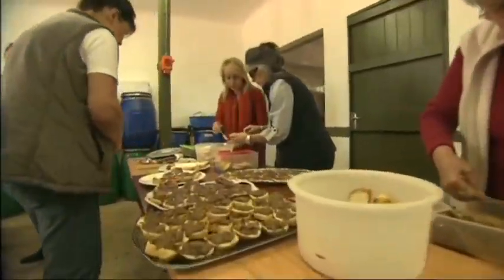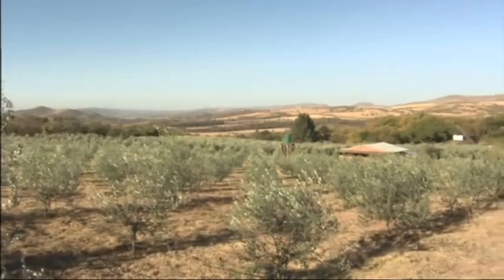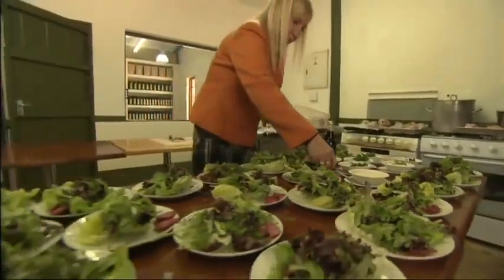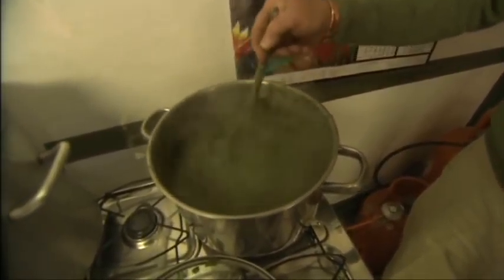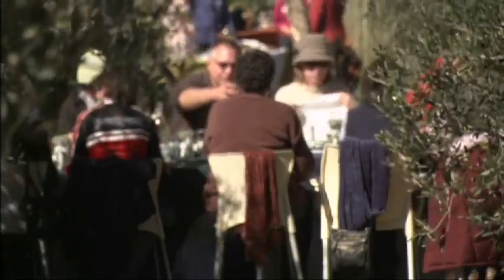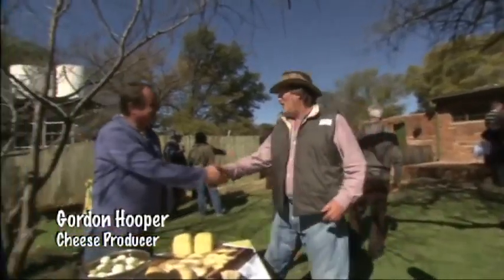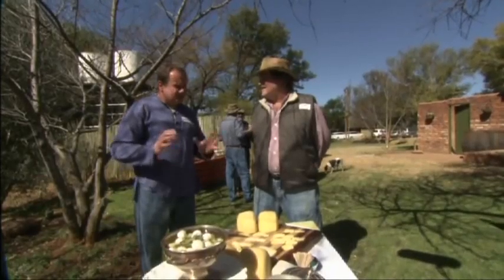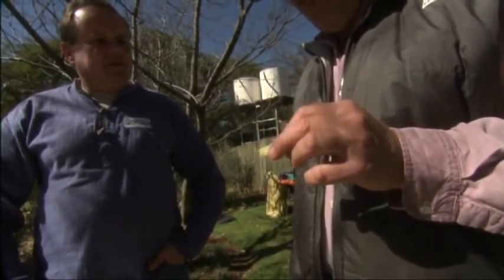SLOW FOOD - Magalies Valley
Slow Food is an international movement Promoting an alternative to fast food, it strives to preserve traditional and regional cuisine and encourages farming of plants, seeds and livestock characteristic of the local ecosystem. Its goals of sustainable foods and promotion of local small businesses are paralleled by a political agenda directed against globalization of agricultural products.

All footage copyright Aquavision TV Productions